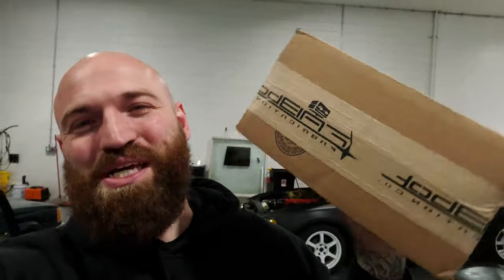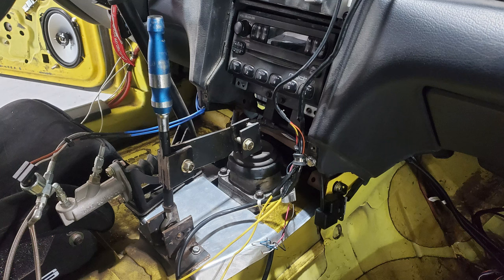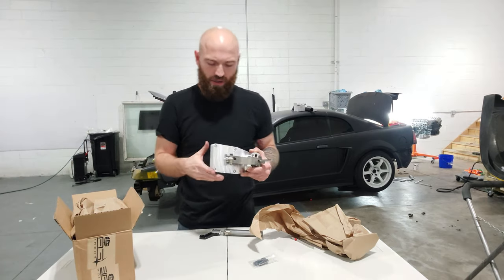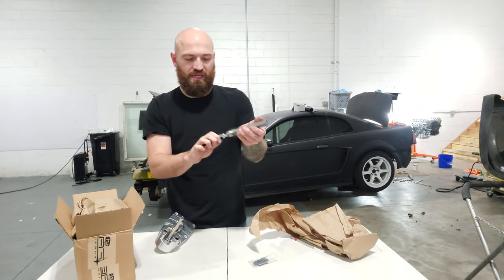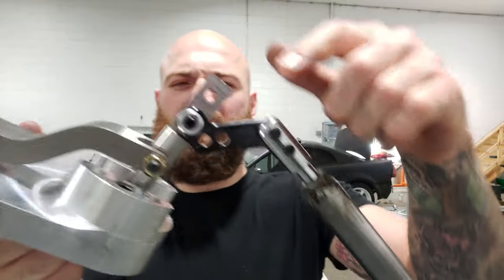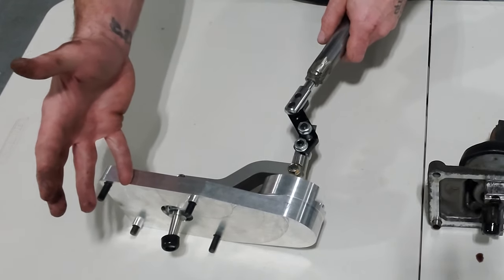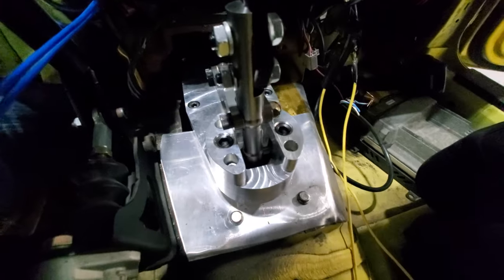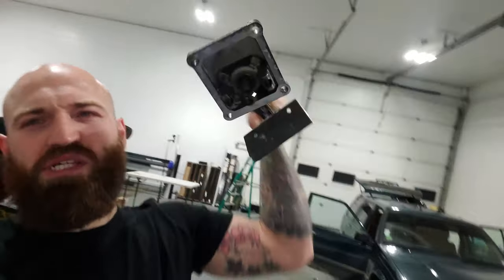Fabbot AR5 Remote Shifter | What To Expect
No more goofy shifter setup on my new edge Mustang! In this video I install my new Fabbot Fab remote shifter gaining both a cosmetic and functional upgrade. I wouldn't call it the perfect solution but so far, it's the best on the market in my opinion.